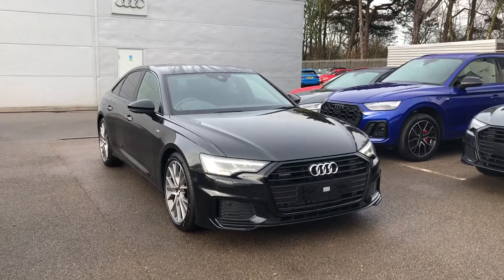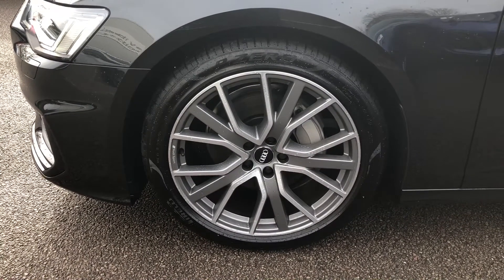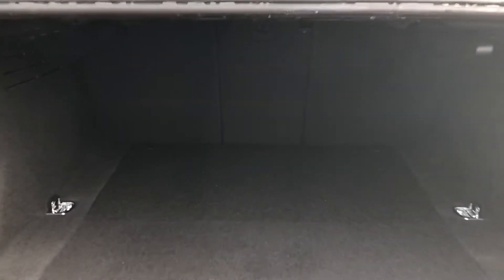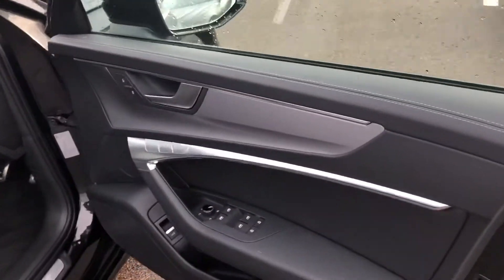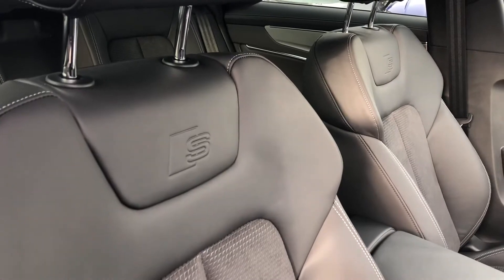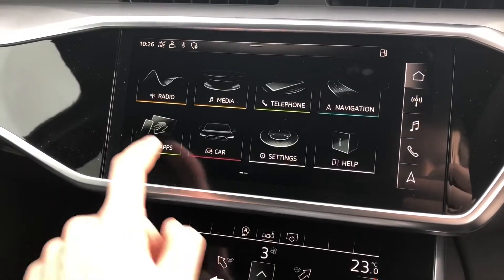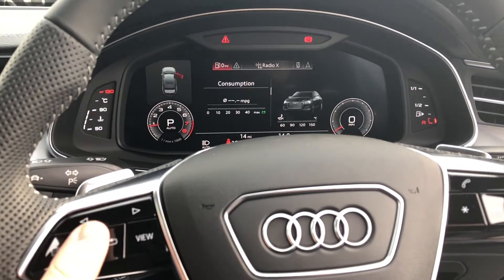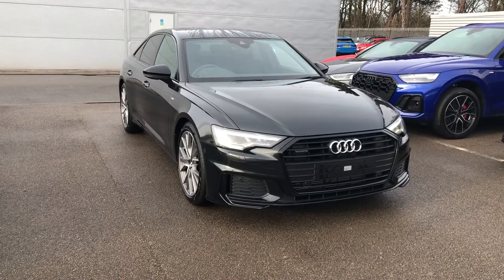Brand New Audi A6 Saloon Black Edition - Crewe Audi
Check out this gorgeous Brand New Audi A6 Saloon Black Edition here at Crewe Audi.

Brand New
Petrol
Automatic

Features Include:
DAB Radio
20" Alloys